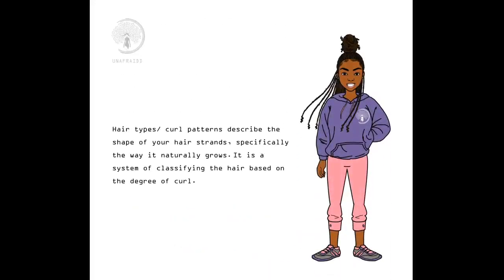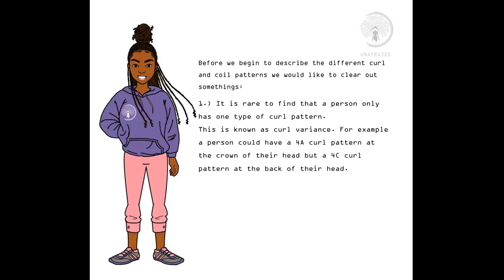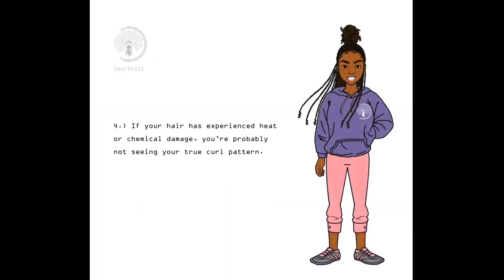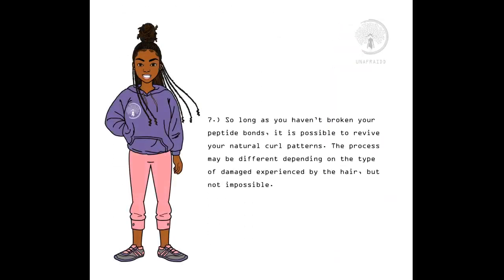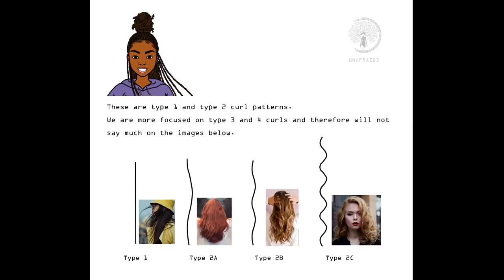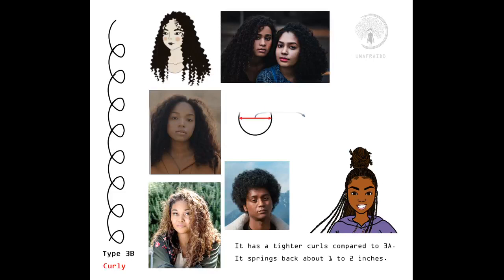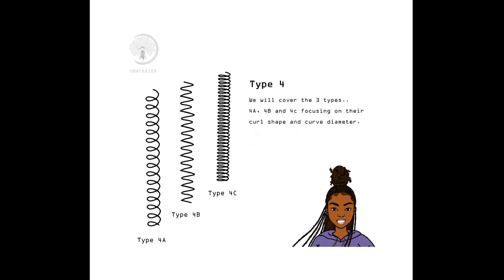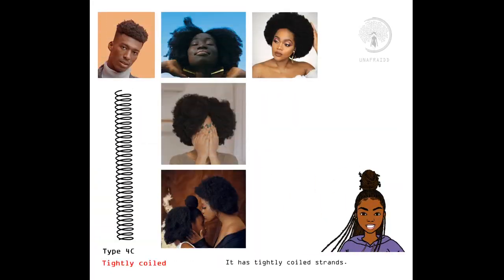Hair Assessment Series: Hair Type/ Curl Patterns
Shop

Sunday Closed

We are a natural haircare company based in Kenya providing natural, herbal, non-toxic, healthy haircare products and their complimentaries for afro-textured hair (types 3 and 4) of all genders and ages.

Welcome to the BEST part of your afro-textured hair journey.

Enjoy a healthy natural hair lifestyle made easy with Unafraidd Enterprise.